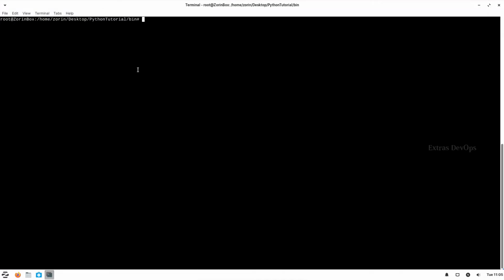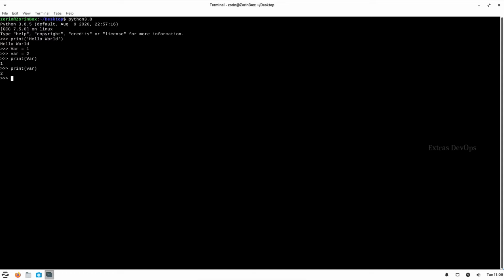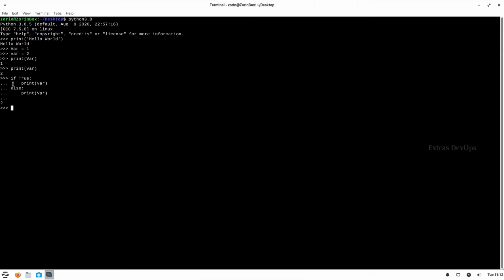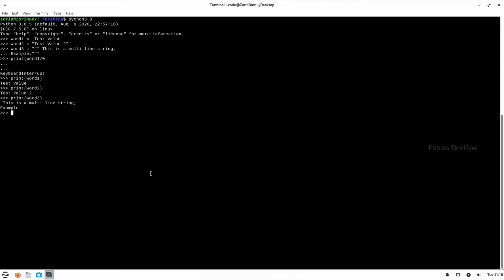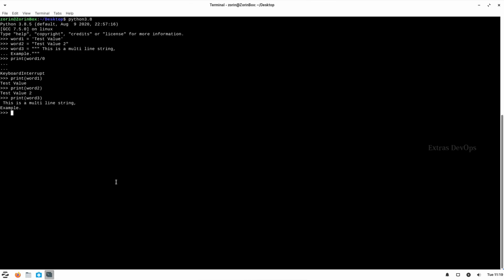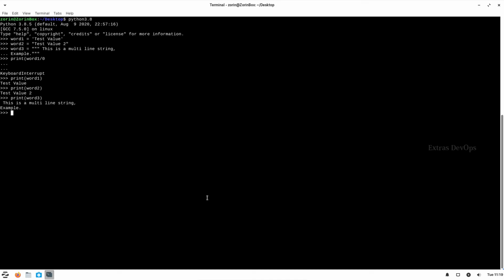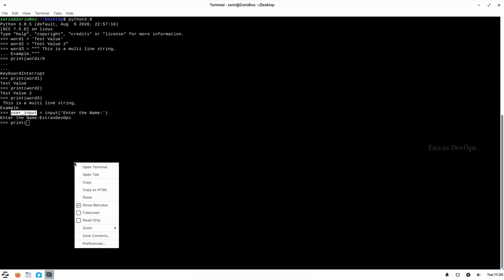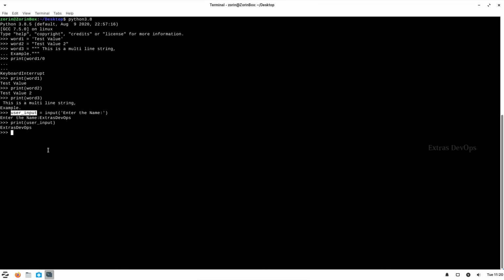Python Beginner Tutorial Series - 2. Basic Syntax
This tutorial series covers all basics of python programming in simple and easy to understand form.

This video discusses on Basic syntax of Python programming

Python variables
Python comments